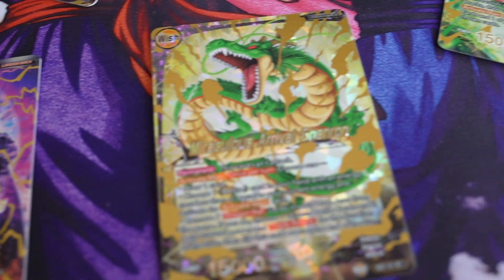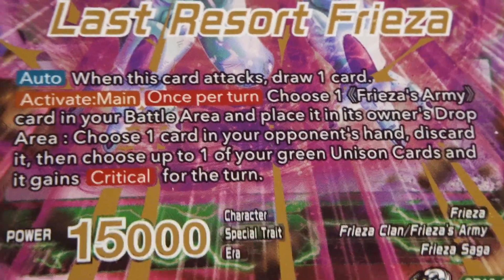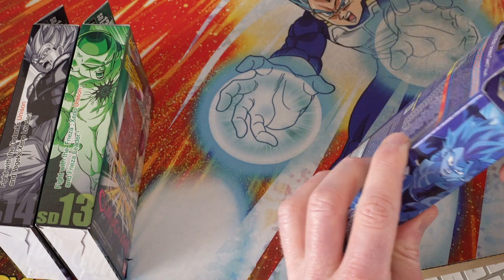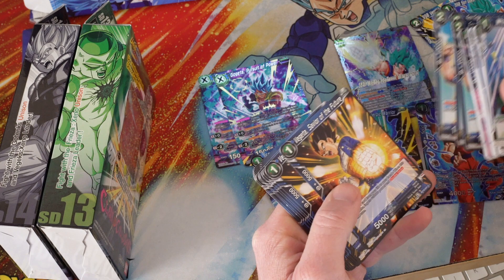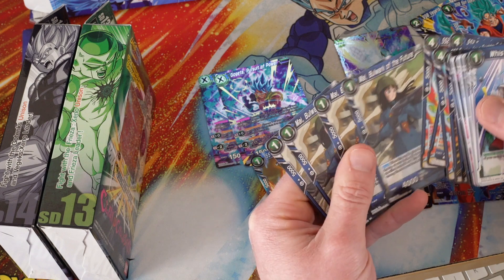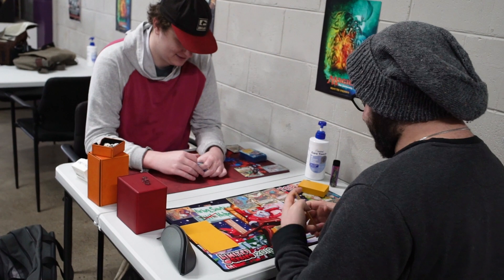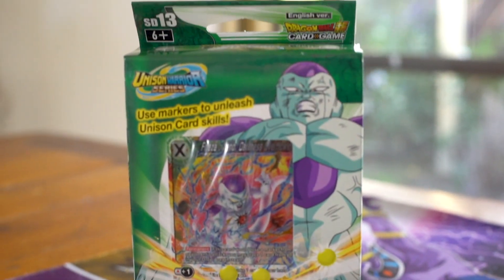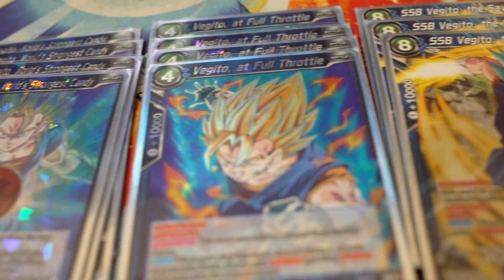Which starter? (Set 10)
In this video, I go over what to considor when choosing your first starter deck in the Dragon Ball Super trading card game.
Set 10, Rise Of The Unison Warrior is still a month away as of posting this video while the starter decks Spirit of Potarta, Clan Collusion and Saiyan Wonder have been released earlier.